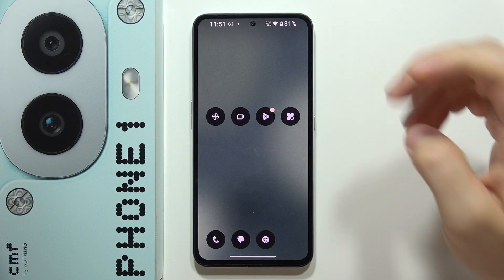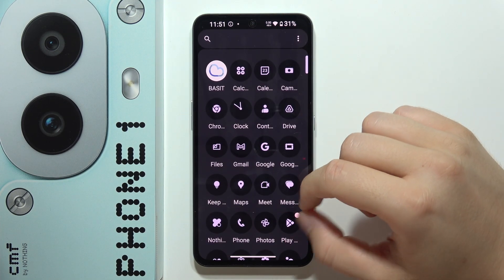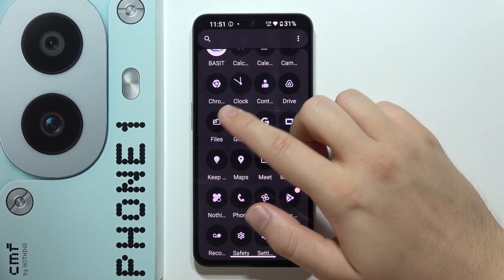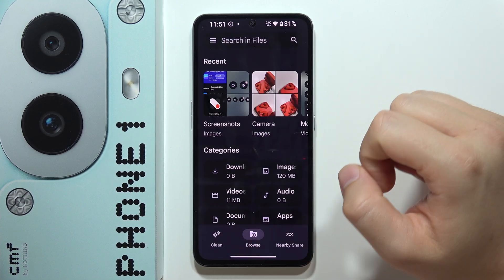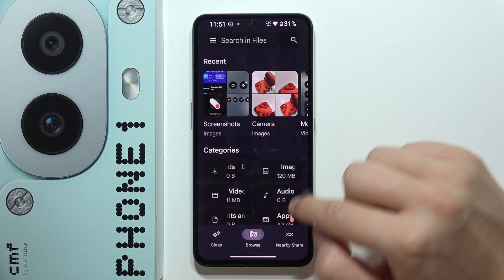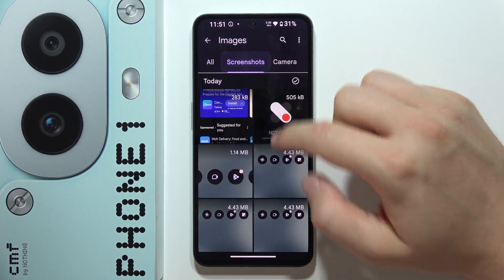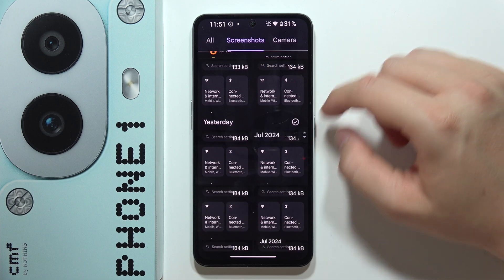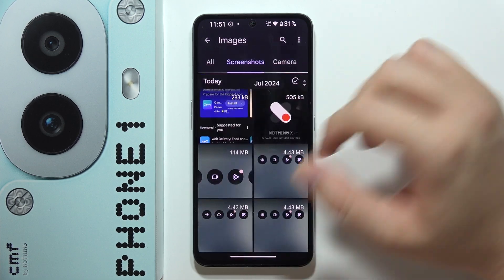CMF Phone 1: How to Find Screenshots?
Discover how to find your screenshots on the CMF Phone 1 with this simple guide. We’ll show you where to locate and view your saved screenshots in the gallery or file manager. Follow our instructions to quickly access and manage your captured images.